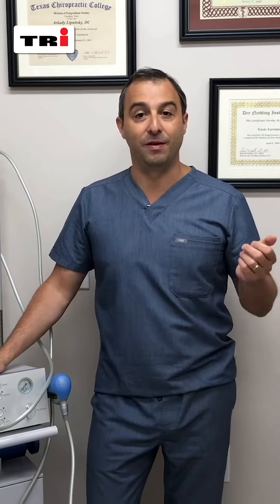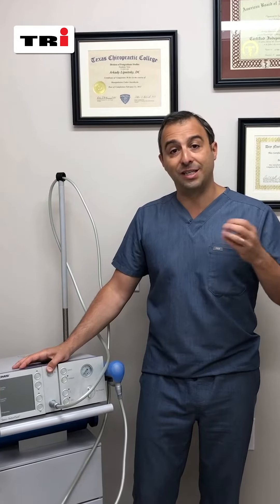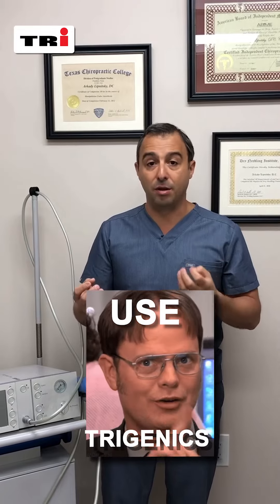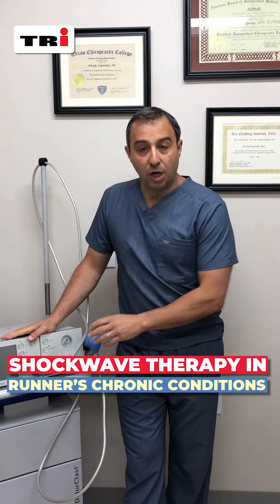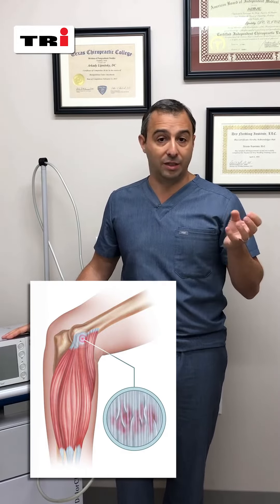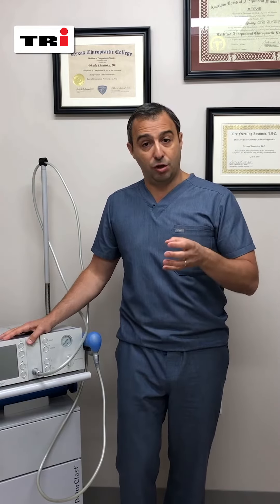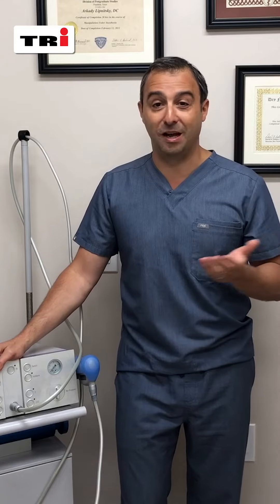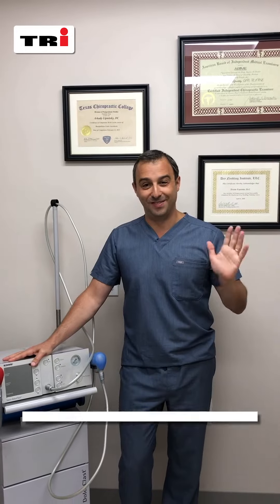Shockwave Therapy | Tri Physical Therapy Center Brooklyn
The latest state-of-the-art shockwave therapy is a non-invasive form of treatment that’s becoming more and more common in the field of physical therapy. This form of treatment uses ultrasound shockwaves to treat a variety of disorders that cause chronic pain.
Using pressurized or electromagnetic pulses, your top physiotherapist in Brooklyn can target areas that are causing pain to trigger a healing response in your body.

When you combine the best personnel and the latest equipment, you get an outpatient physical therapy clinic that’s second to none. Brooklyn’s TRI Physical Therapy: a one-stop practice for all your physical therapy needs. Our physical therapy doctors are widely regarded, the techniques are cutting-edge and the range of services is comprehensive. You never have to go to another practice when you’re looking for an outpatient physical therapy clinic.